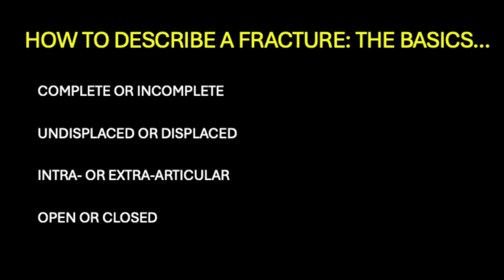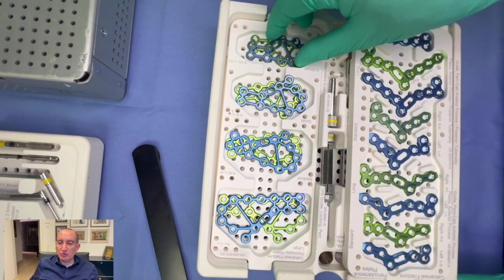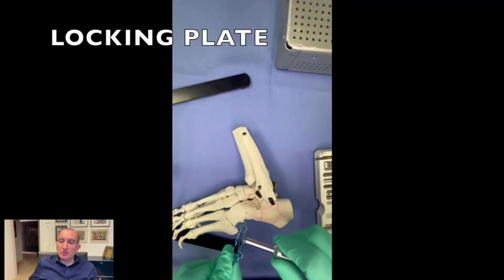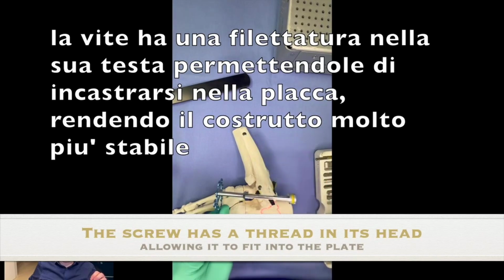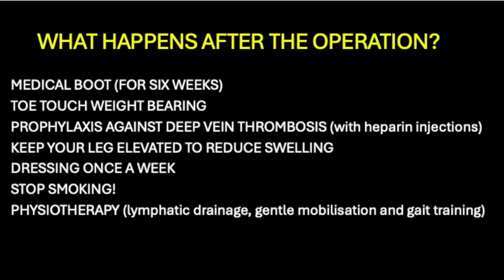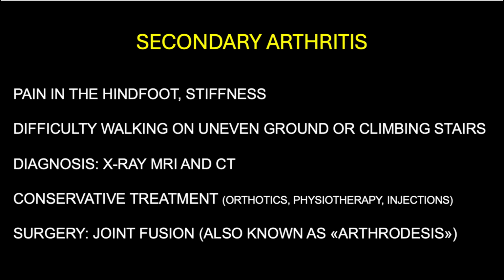#42: CALCANEUS FRACTURE: How can we help the heel bone heal better?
Calcaneus fractures are serious heel injuries that can impair walking ability and lead to chronic pain, stiffness, and foot arthritis. In this video, Dr. Andrea Ferrero, orthopedic surgeon specialized in foot and ankle surgery, explains how a calcaneus fracture occurs, the most common symptoms, when X-rays or CT scans are necessary, and which treatment options are available. Both conservative treatment with immobilization and non-weight-bearing, as well as modern surgical techniques for displaced calcaneal fractures, will be discussed. The video also covers postoperative recovery, healing times, physiotherapy, and possible complications such as persistent pain, stiffness, and subtalar arthritis. Useful educational content for patients, physiotherapists, physicians, and healthcare professionals interested in foot and ankle trauma.